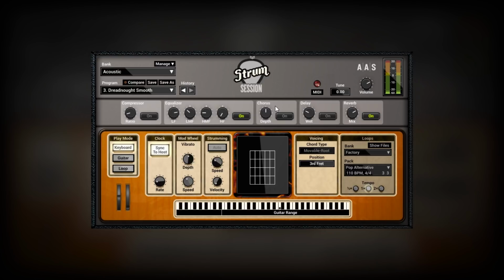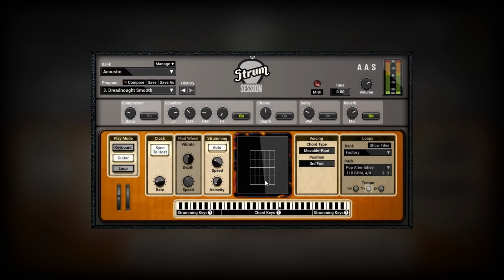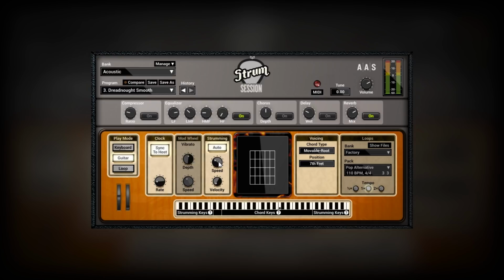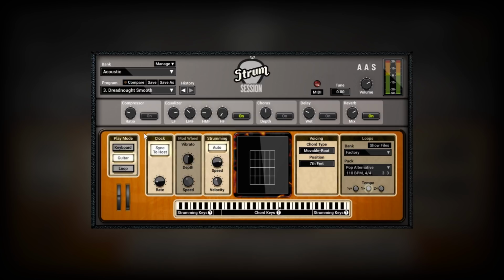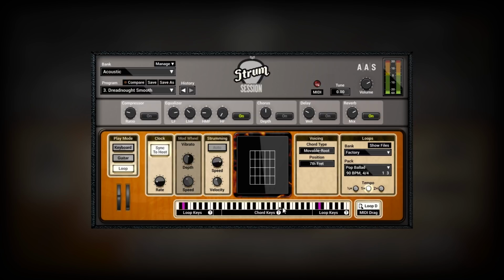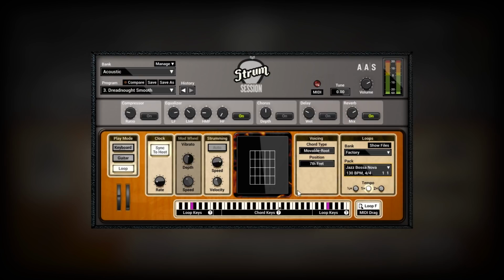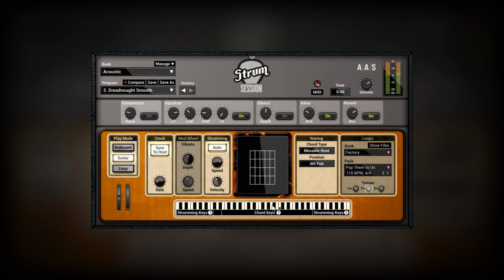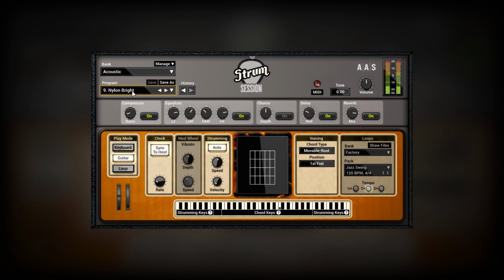A|S Strum Sessions | Beautiful Guitar Voicing Plugin Tutorial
Joshua Casper looks at Applied Acoustics Systems - Strum GS-2 Sessions in this Beautiful Guitar Voicing Plugin Tutorial

Your New Session Guitarist

Strum GS-2 is a plug-in for the production of guitar tracks. With a huge collection of acoustic and electric guitars, automatic chord recognition, sophisticated chord voicing, integrated strumming and picking action, MIDI riff library, amp and effects, playing guitar on a keyboard has never been so easy.